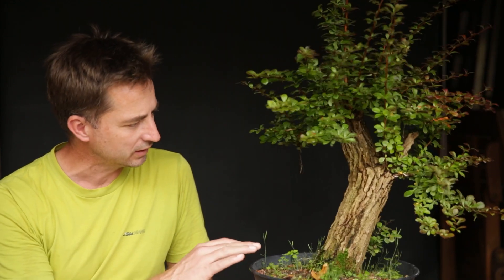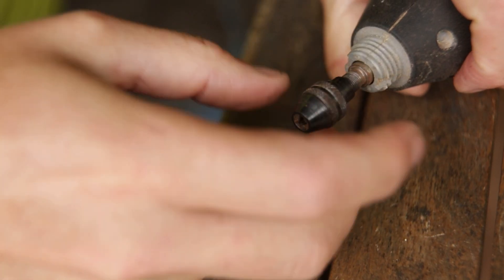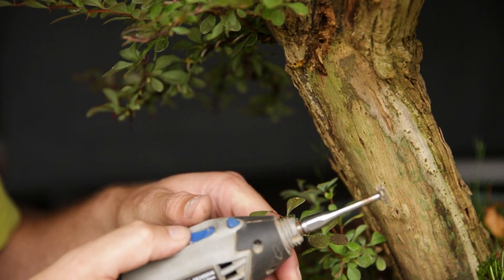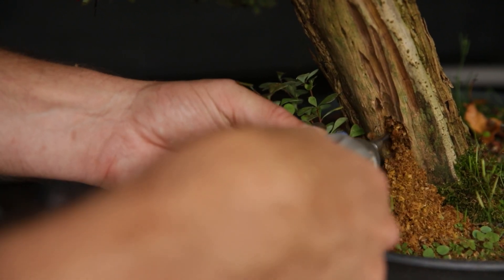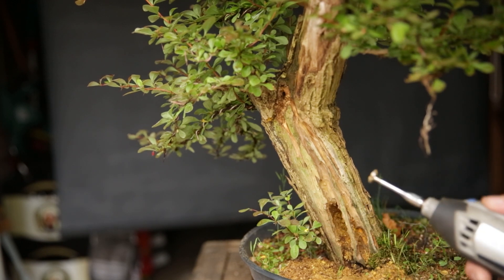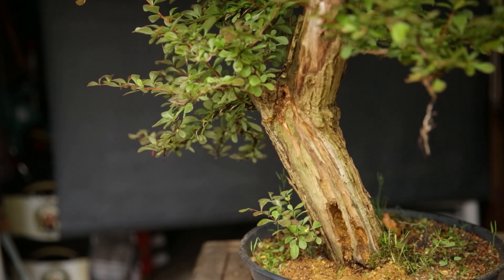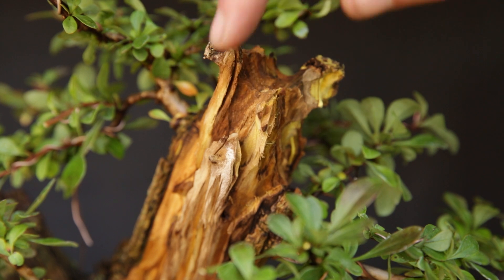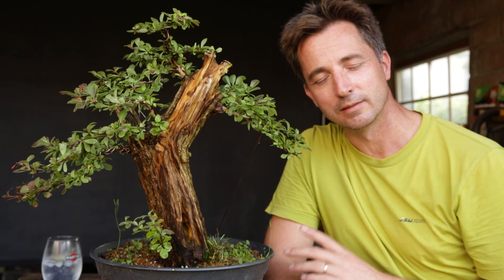Barberry Bush to Bonsai (Carving, pruning and wiring pre-bonsai Berberis material)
Taking a large-trunk Barberry (Berberis spp) and transforming it into a young bonsai using carving to hide a dead section on a trunk, pruning long runners and wiring the rest of the plant out to set this on its way to become a berberis bonsai.

0:00 barberry Bonsai first styling (Background)
0:20 Creating natural looking deadwood on Berberis Bonsai?
1:20 Using powertools to carve bonsai deadwood (rough shaping)
4:15 Detail carving of deadwood
5:05 Burning off fibres when creating bonsai deadwood
5:55 WIring and pruning: Styling Berberis bonsai
11:04 Close look at some of the deadwood
11:57 Final overview of the Berberis Bonsai